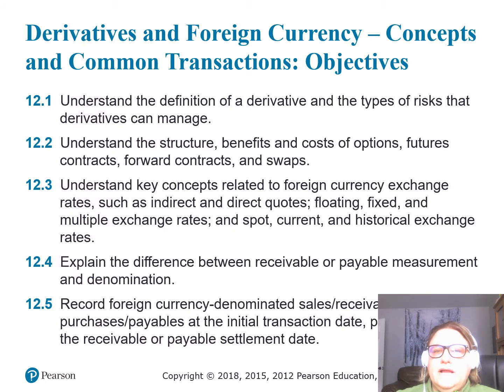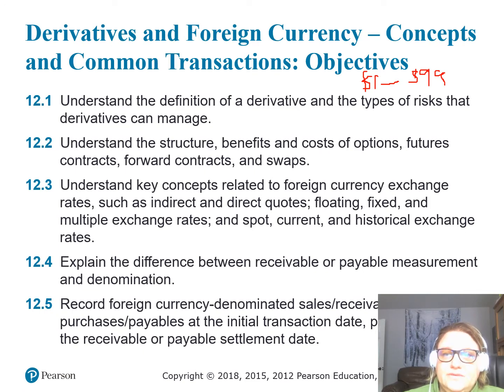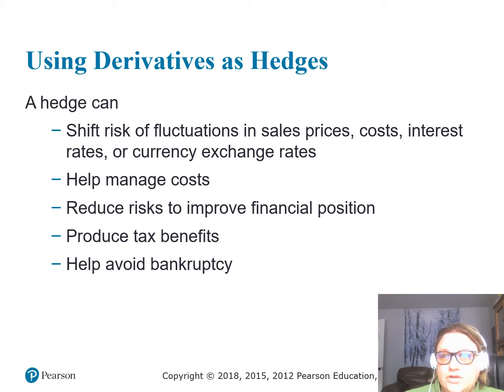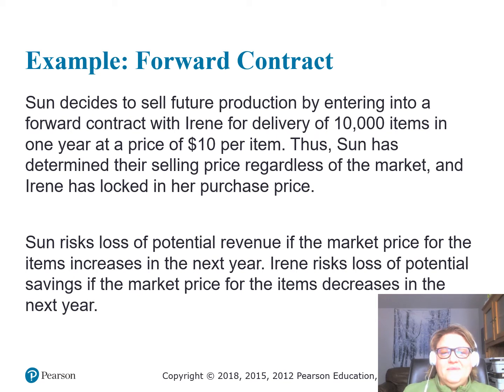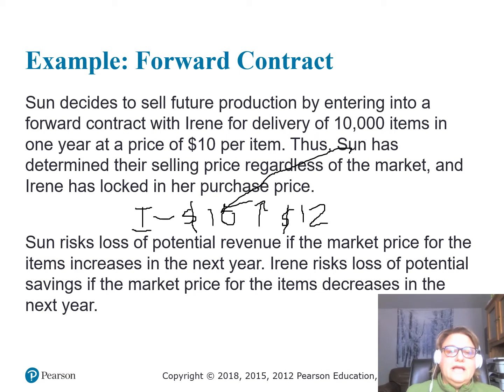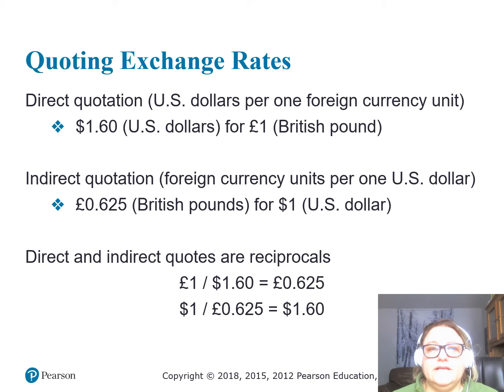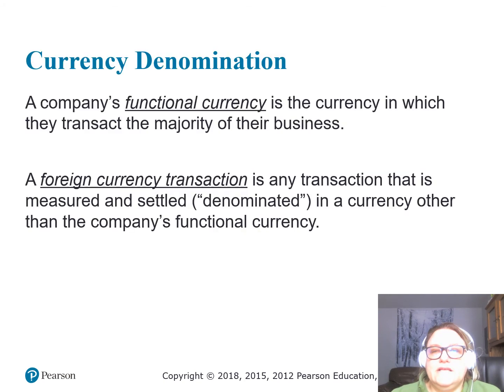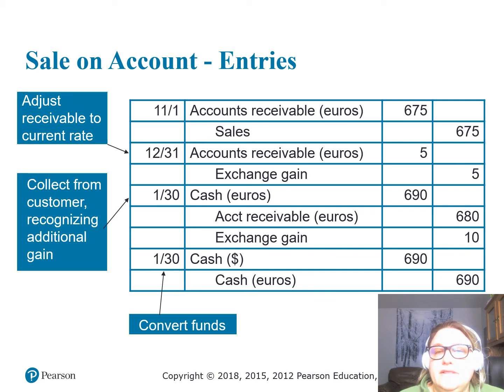Advanced Accounting Chapter 12 Lecture